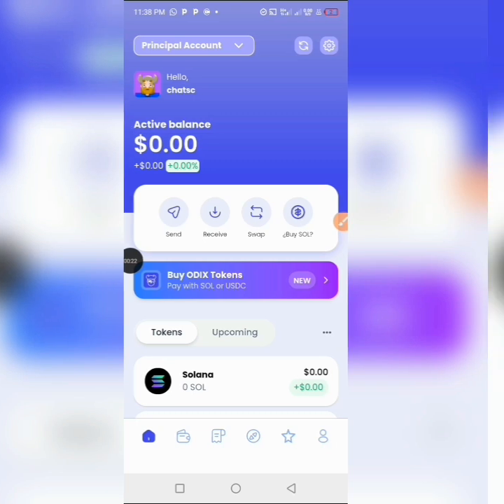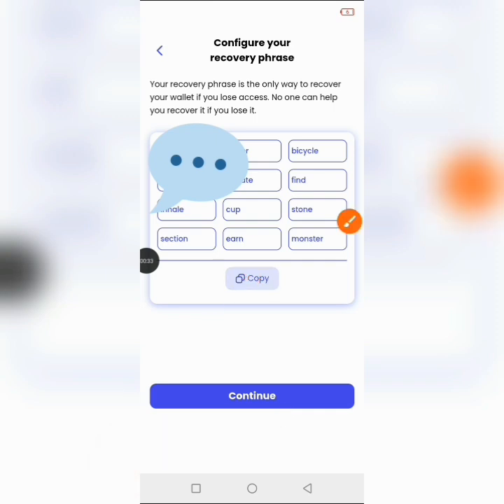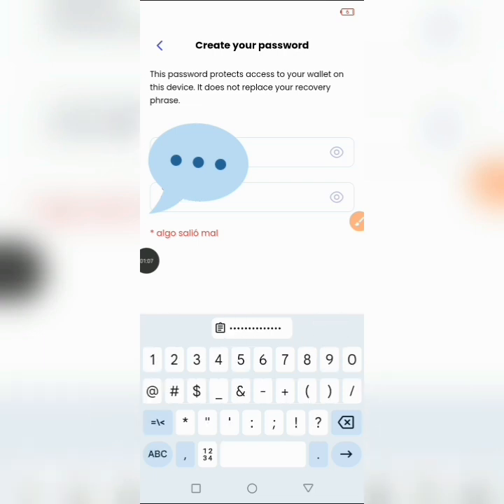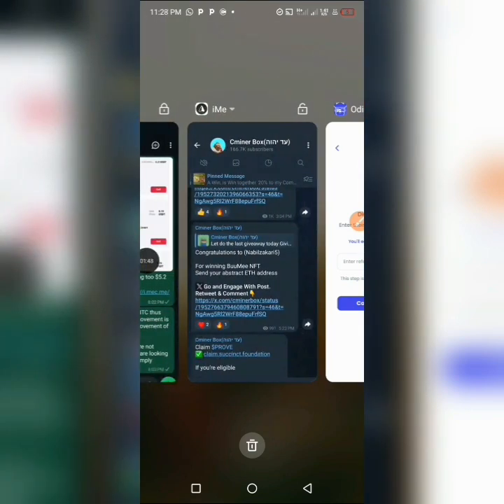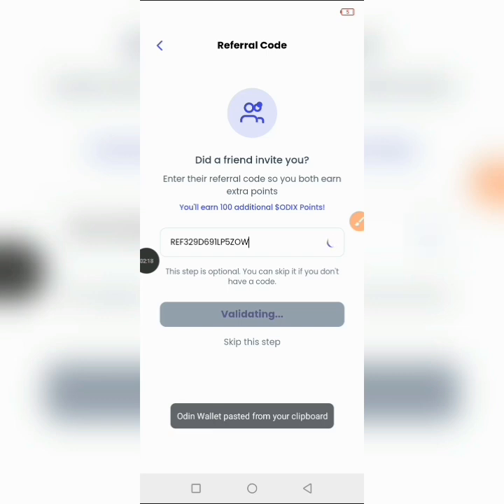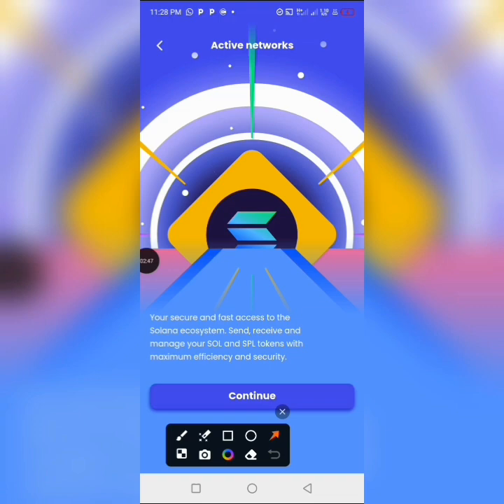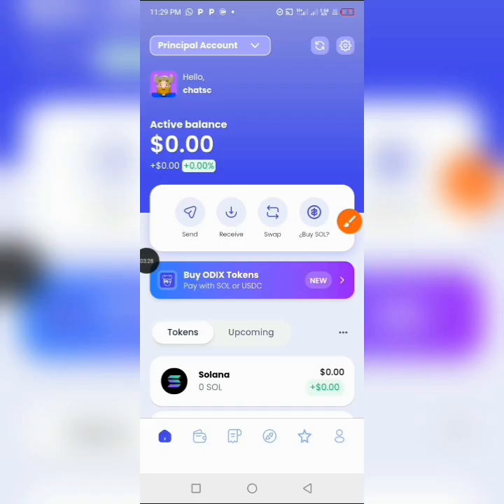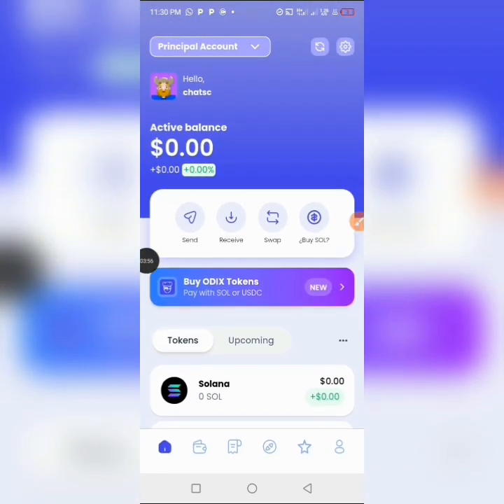HOW TO CREATE AN ODIN WALLET SUCCESSFULLY ( STEP BY STEP GUIDE ) | ACCOUNT REGISTRATION | $ODIX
In this video, I will work you through on the step by step guide on how to create an Odin wallet.

WHAT'S ODIN WALLET.
Odin Wallet is a powerful yet intuitive crypto wallet built for the Solana ecosystem.

Your gateway to crypto Valhalla. Swap, send & secure SOL and SPL tokens.

🛡️ Easily create and manage your wallet, send and receive SOL or SPL tokens, and perform secure swaps — all with a clean, Nordic-inspired design.

🔐 Key features:

Create your wallet in seconds

Send, receive, and swap SOL & SPL tokens

Real-time token prices and balances

PIN and password protection

Fast, secure and user-friendly

🔮 Coming soon:

Fiat withdrawals to local banks and wallets

Access to the $ODIX token presale

Native Solana staking

Whether you're new to crypto or a seasoned user, Odin Wallet is your safe and stylish gateway to Web3.

🍥Total Supply: 10,000,000,000 $ODIX
💲Community Rewards - 10% of Total Supply

⏳ The TGE will be on 📅September 5, 2025

Use Invite Code👇
REF6249W1GLF4CPQ

•Install App.
•Create Wallet & Save Phrase
•Create Username
•Use Invitation Code- REFD953FBADNWSOF
•Daily Check-in
•Refer for More
✅DONE